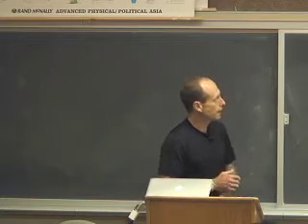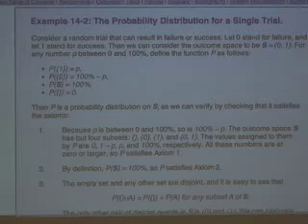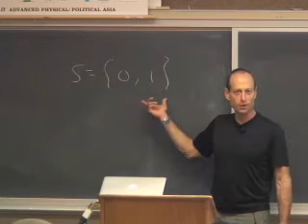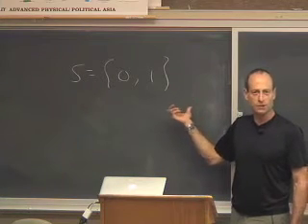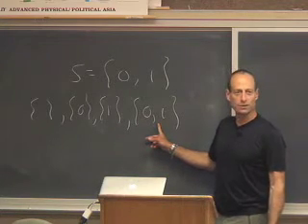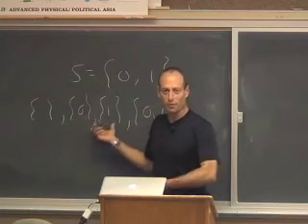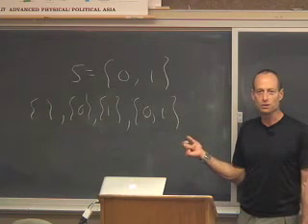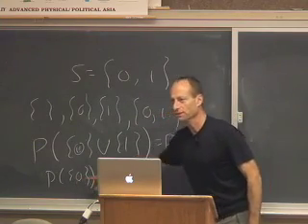ST Example 2.mov